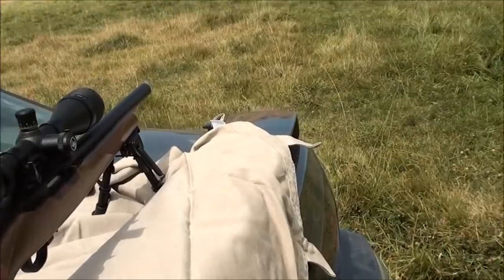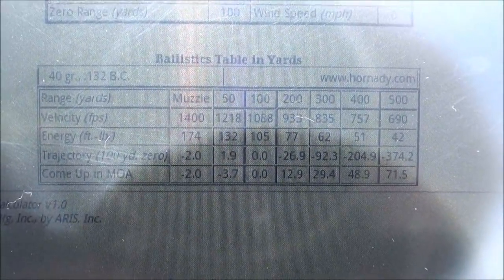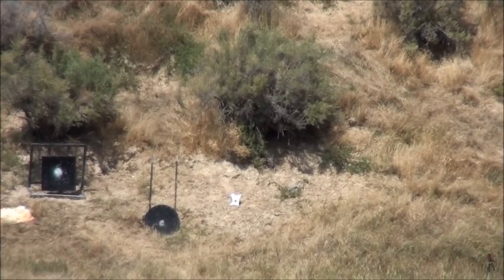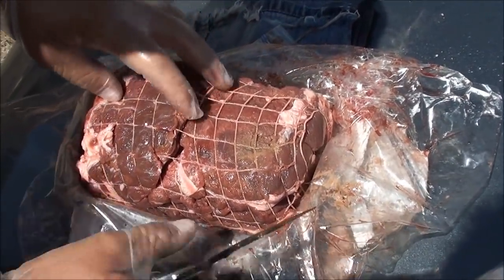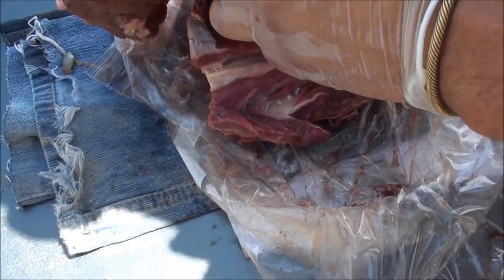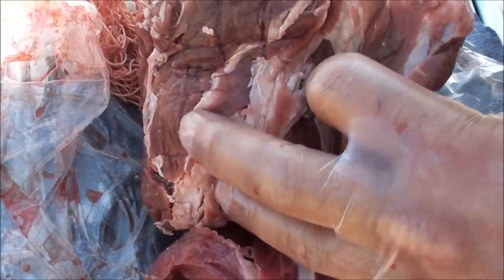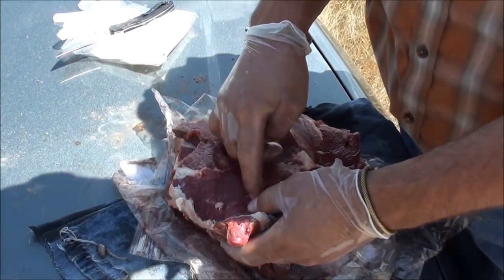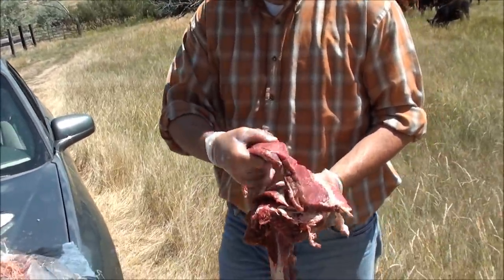.22LR LETHALITY - 300 Yard Ballistics Test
We are testing the lethality of the .22LR @ 300 Yards...The reason I'm performing this test is because in the past I've had many people down play the lethality of the .22LR at any ranges. This test will help us better understand the capabilities of this little round.

TEST:

The test here consists of a 4-5" thick piece of chuck roast and 8 layers of denim (4 in front 4 in back). The .22LR round that we are using is the CCI Velocitor GDHP. This round is moving about 1400 FPS out of the muzzle. @ 300 yards this 40 grain bullet is moving about 825 FPS with about 60 ft/lbs of energy. Your standard velocity .22LR is moving about 1050 FPS and has about 100 ft/lbs. So this is both representative of the Velocitor's capability at range but also a closer shot with a more standard velocity ammo.

RESULTS:

We had two center of mass hits at 300 Yards...one of these penetrated completely through the denim and roast, the other penetrated through 4 layers of denim and the entire roast, but came to a stop on the other side under the rear denim, highly expanded. Both rounds (comparing the wound channel) were expanded.

DISCUSSION:

After reviewing the results I feel there is no doubt that the .22LR (specifically the CCI Velocitor is lethal at extended ranges. I can speculate that if this test were performed with solid lead nose or FMJ ammo the penetration would probably be even greater due to the lack of expansion (and the braking effect that expansion has on penetration). Those critics of the .22LR can use this test to re-evaluate their attitude toward the lethality of this round.

NOTE:

This test was performed to test the LETHALITY of the .22LR at extended range, NOT the STOPPING POWER of the round. Lethality in this test is defined as the ability to cause death. We are not speculating on how long after being hit would death occur.

I read about a gentleman doing a similar test where he used a frozen turkey wrapped in 8 layers of denim to simulate heavy clothing. The results with CCI Standard Velocity ammo was amazing. If I remember correctly every round penetrated completely through all denim and the turkey @ 300 yards.

BALLISTICS:

The muzzle energy and velocity of the CCI Velocitor is much greater fired from a rifle then it would be fired from a pistol with a short barrel. Taking this into consideration...I feel this test is highly valuable to those that choose .22LR pistols for self defense. The velocity of this CCI Velocitor fired from a rifle @ 300 yards will be comparable to it being fired from a pistol at much shorter ranges. The idea being that this test is representative of what you can expect (all things considered) from the ballistics of the .22LR fired from a pistol.

I think that velocitor is probably the best round the CCI offers for hunting and self defense. Yes, I choose it over the Stinger round. The stinger is higher velocity, but weighs less and will most likely penetrate less then the heavier Velocitor.

I must also note here that in my testing for accuracy in both of my 10/22 the Velocitor has scored the best for non-match grade ammo. I will do a video in the future about accuracy of the various .22LR ammo out there.

PLEASE COMMENT AND LET ME KNOW WHAT YOU THINK ABOUT THE TEST! THANKS!